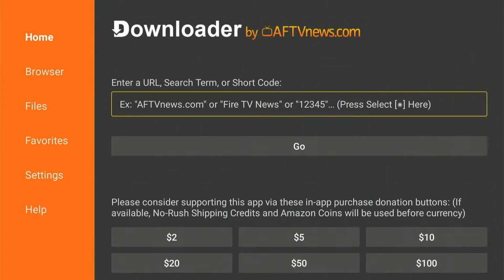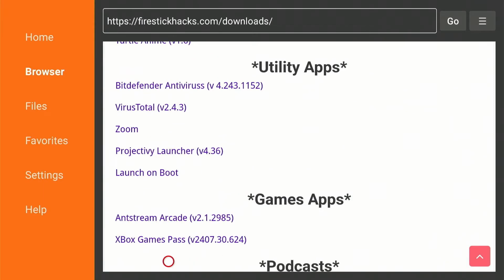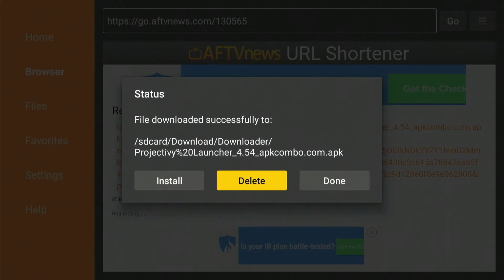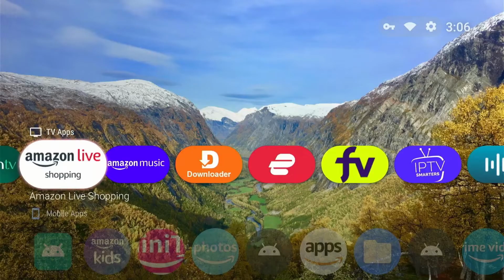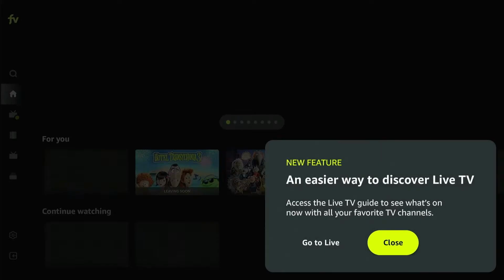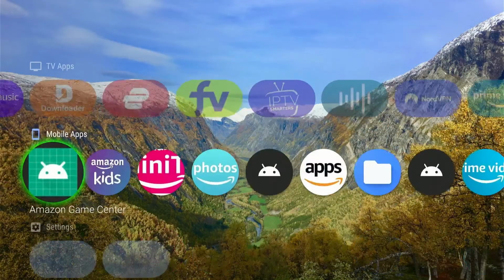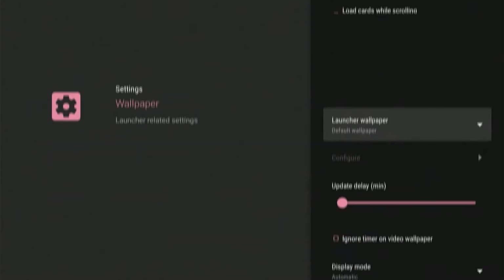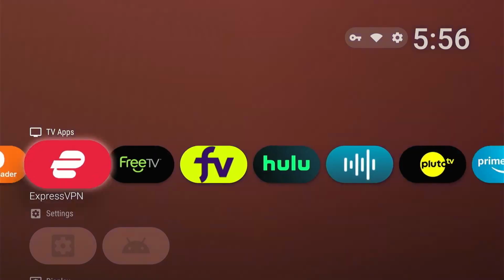Change Your FireStick Interface for Good! (NO ADS)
Now you can customize your FireStick interface with Projectivy Launcher app that gives a new face to your FireStick and remove ads altogether!

Chapters
00:00 - Introduction
00:24 - Install Projectivy Launcher App and Change Interface
01:13 - Change Wallpaper